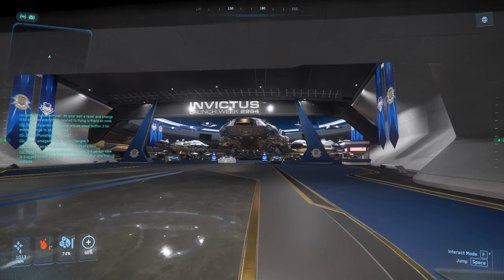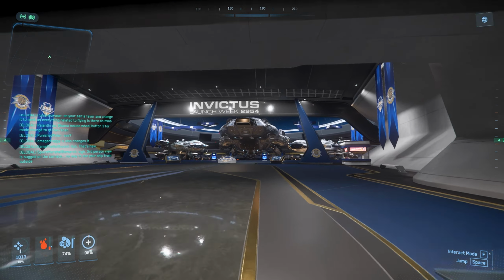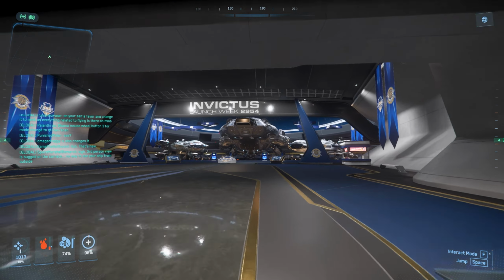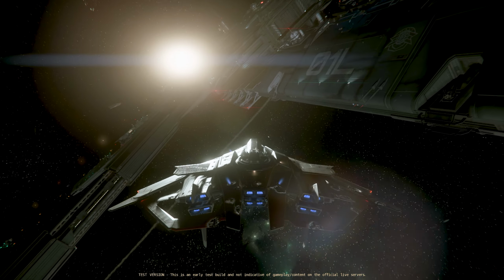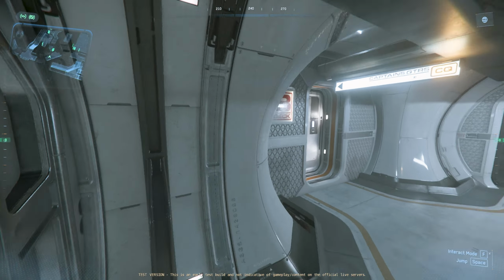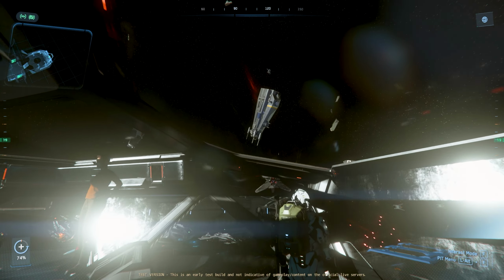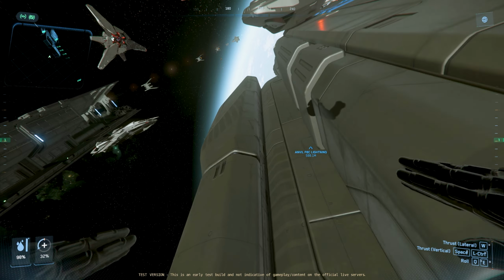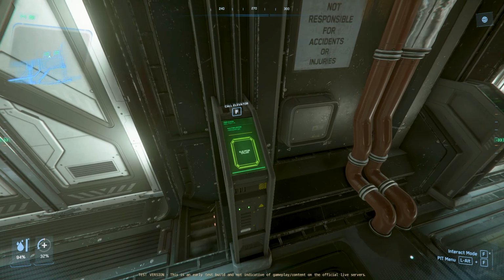Star Citizen Left Me Absolutely Stunned..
Invictus is here in Star Citizen and the two biggest ships I want to check out, are The Polaris and the Idris, the most highly praised ships are here for touring and flyby, I hope you all enjoy this content, because I had fun making it for you all, even though the servers were buggy this time around.